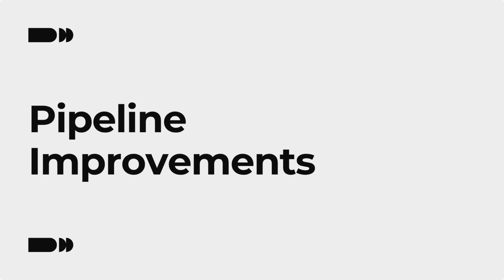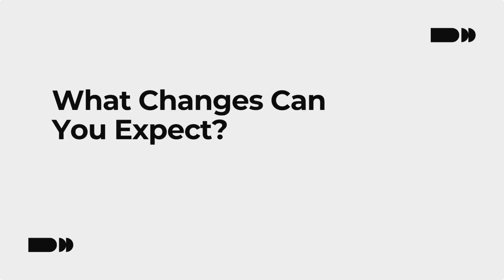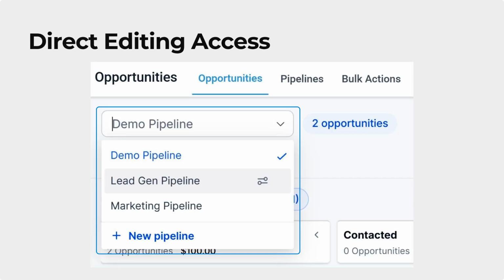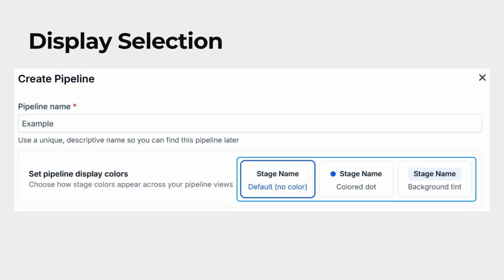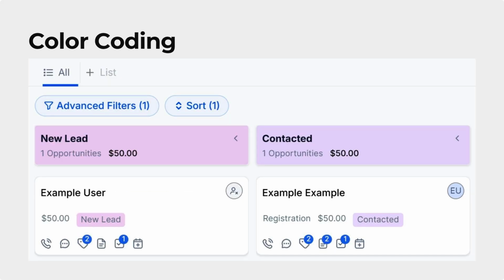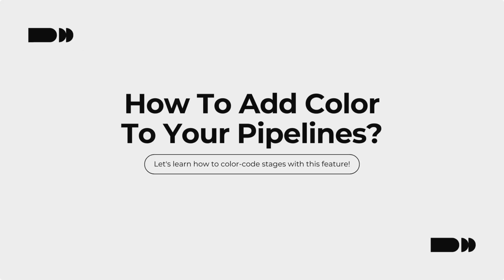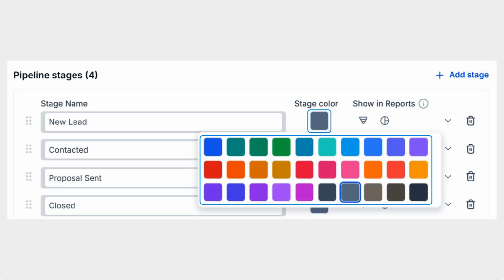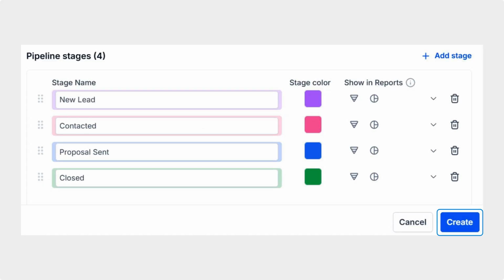CRM Pipeline Update: Edit from Dropdown and Color-Coded Stages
Learn how the updated CRM pipelines make pipeline management faster and clearer. In this walkthrough, you will color-code stages, edit pipelines from the pipeline dropdown, and keep Kanban and record views consistent across your team.

What’s new:
- Direct editing access: create and edit pipelines right from the pipeline dropdown to save clicks and time.
- Display selection: choose Default, Colored dot, or Background tint to control how stage colors appear.
- Color coding everywhere: stage colors now carry into Kanban and record details for instant visual clarity.
- Team-wide consistency: all users see the same stage colors across views.

Why it matters:
- Scan deals quickly and prioritize the right work.
- Reduce navigation friction with fewer steps to edit pipelines.
- Maintain a consistent experience that helps teams stay aligned.

How to add color to your pipelines:
1) Edit an existing pipeline or create a new one.
2) Select the Colored dot or Background tint display.
3) Click the colored square next to a stage and assign your preferred color.
4) Choose Create or Update to save your changes.

Next step:
Open your pipeline dropdown and set up stage colors now to streamline your workflow.